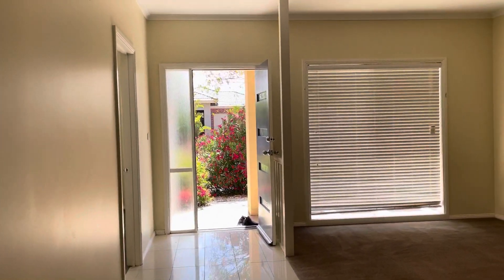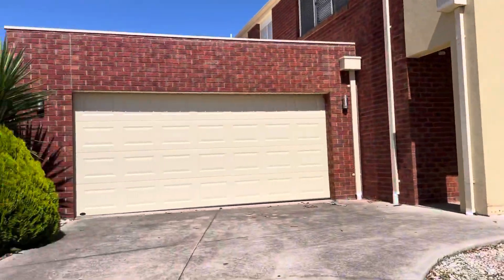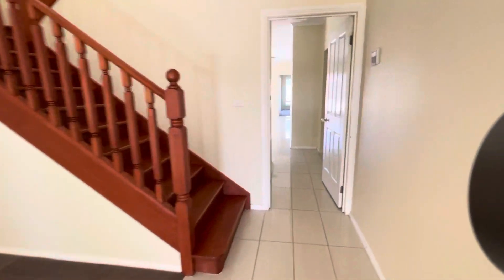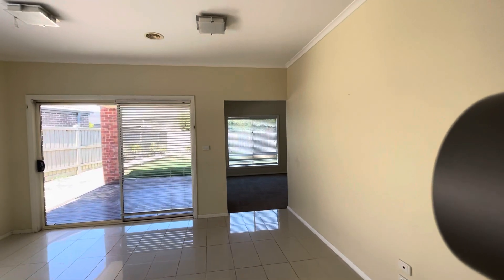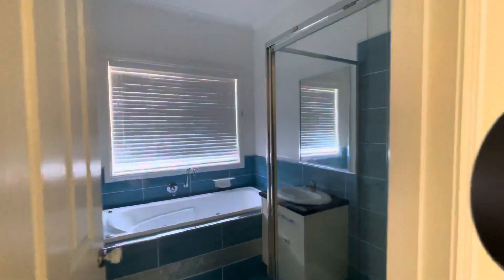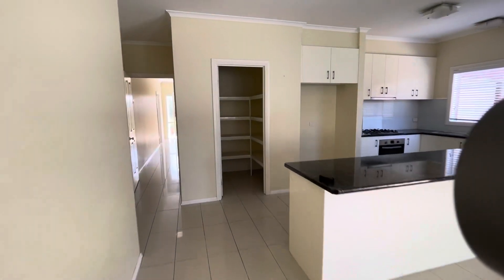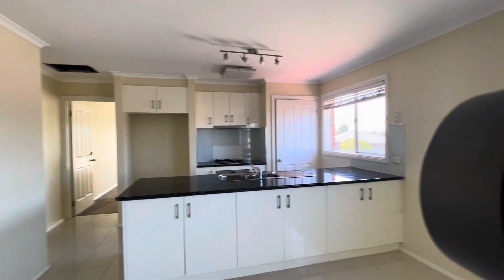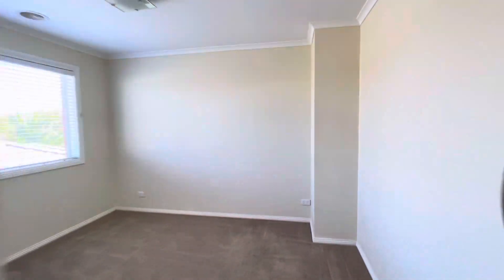Jazz Real Estate Eview Presents 8 Tusmore Rd Point Cook